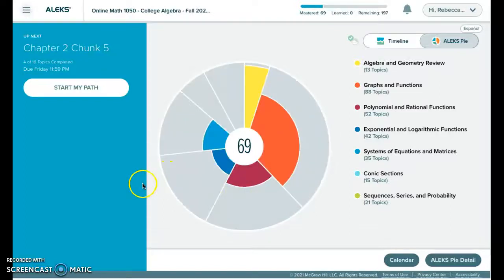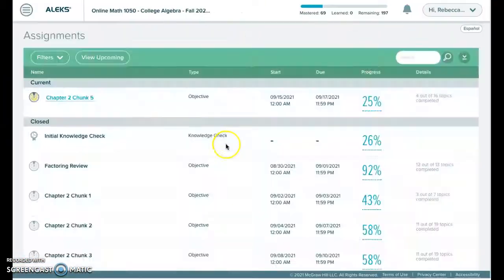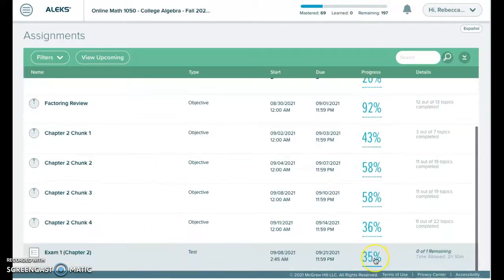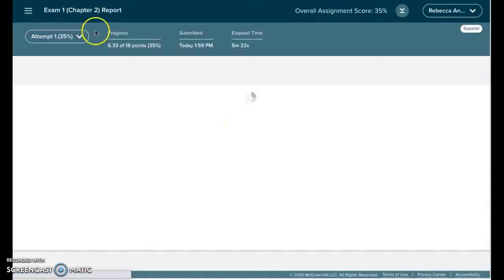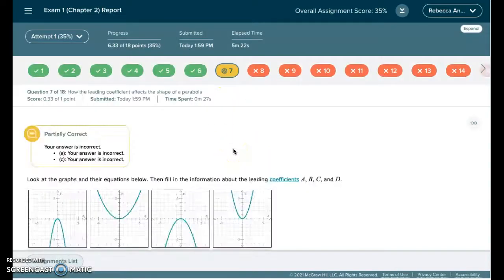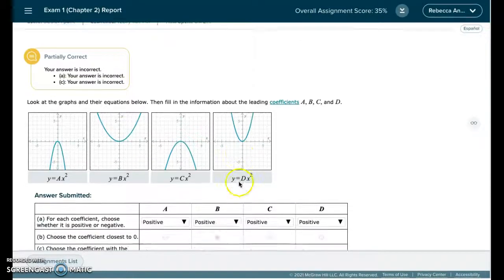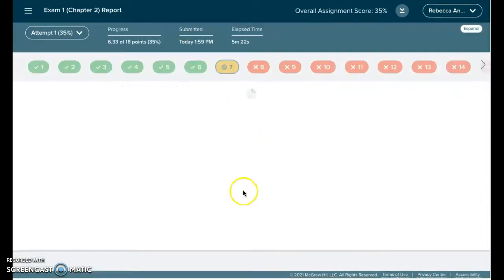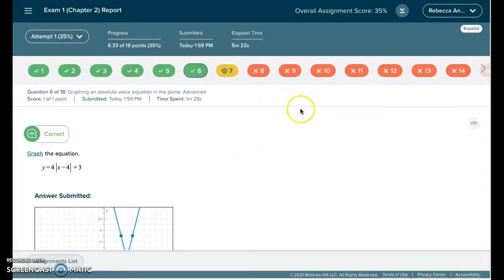Aleks Exam Report for Corrections